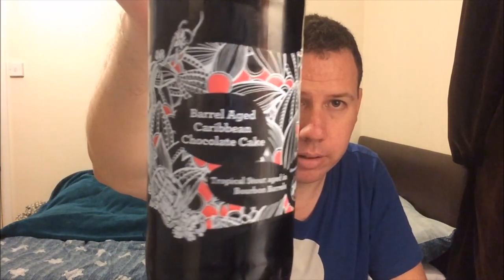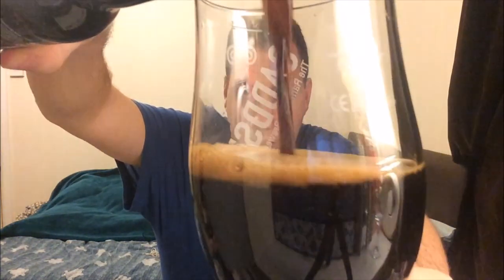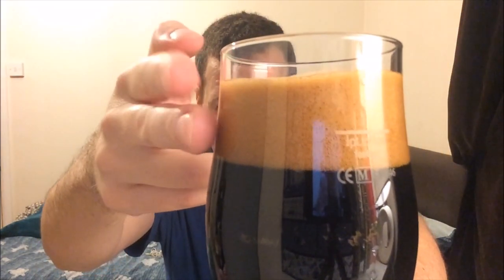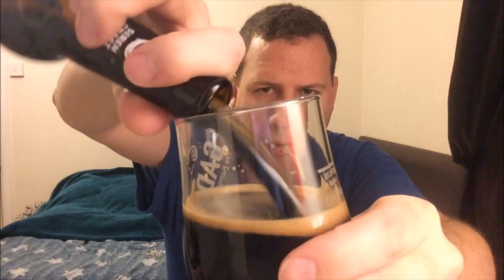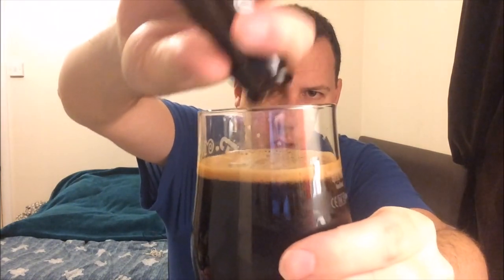#473 Siren Craft Brew | Barrel Aged Carribean Chocolate Cake 8.4%ABV (English/American Craft Beer)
Brewery -SirenCraftBrew+CigarCityBrewing
Location -
Beer - BA Caribbean Chocolate Cake
Style - Stout (Tropical)
ABV - 8.4%
IBUs -
Reviewed on -
Commercial Description - Tropical Stout with Cacao Nibs, Cypress Wood and Lactose brewed in collaboration with Cigar City Brewing. Aged in Bourbon Barrels for 12 months.

SirenCraftBrew:
Our desire is to discover ways to excite people’s curiosity and share our knowledge of our craft. We believe all beer drinkers should be able to enjoy craft beer as wine drinkers enjoy the finest wines. Our sirens exist to the share our message and open people’s minds.

Cigar City Brewing:
At Cigar City Brewing we make beer we like to drink and toast those who choose to drink with us. Behind all our beer is the philosophy that quality is achieved by giving first rate ingredients to first rate people in a space where they are free to pursue their passion. We acknowledge that what we do at Cigar City Brewing isn’t for everyone, but we welcome all.